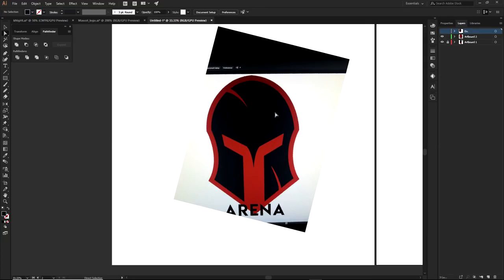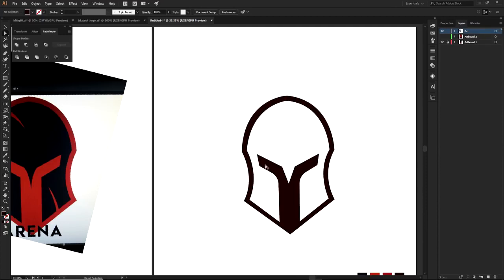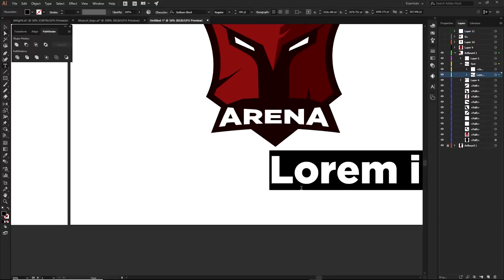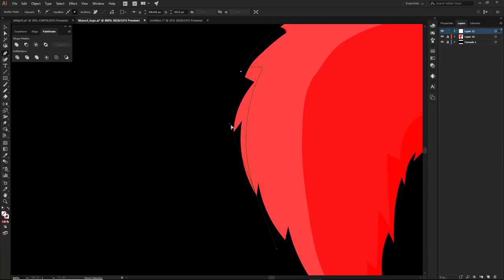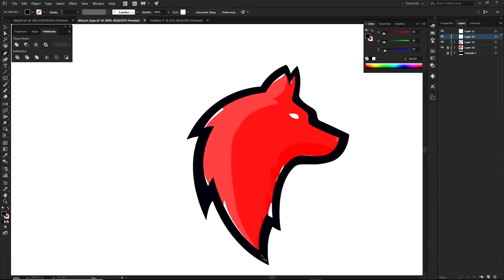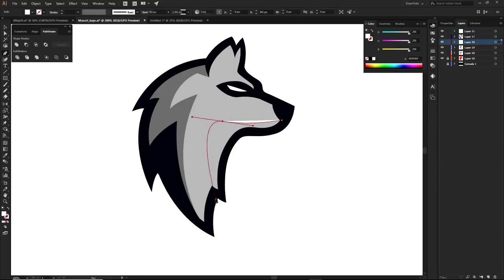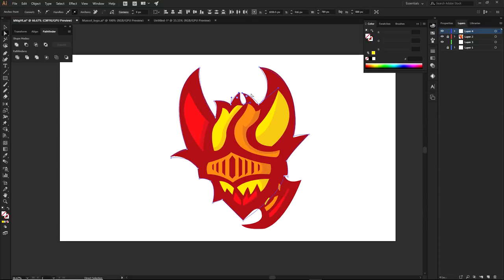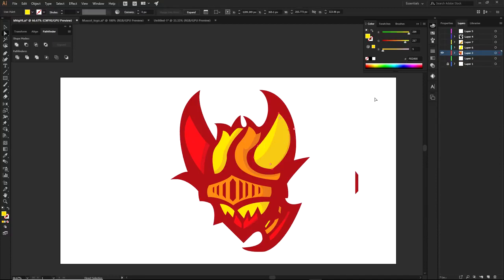Illustrator Tutorial ! Mascot Logo Design Tips ! Beginner Must Know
Illustrator  Mascot Logo Design Tips   Beginner MUST KNOWS
This video is the property of Seso. Thanks for so nice Tutorial.